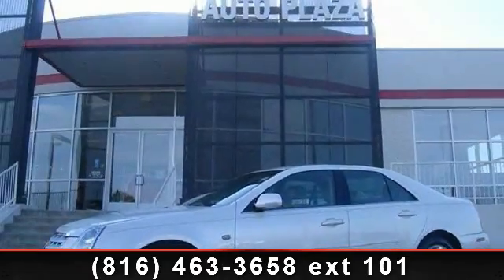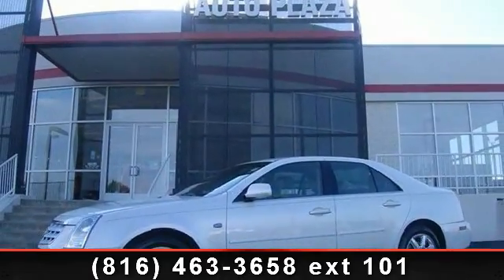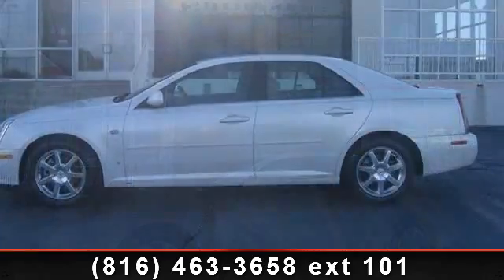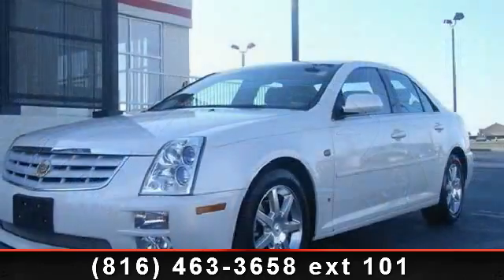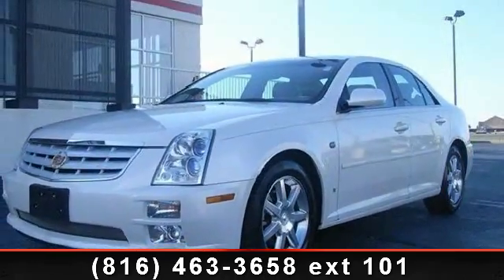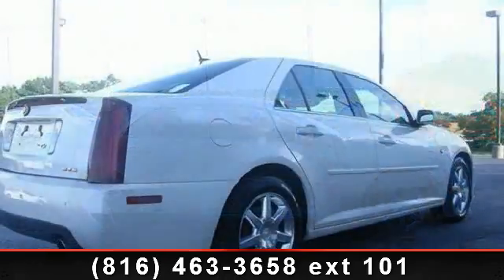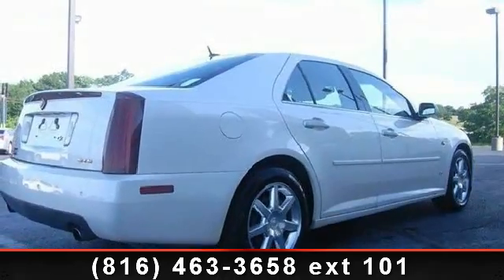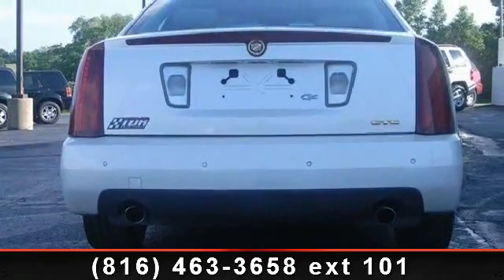2006 Cadillac STS - TDR Auto Plaza - Kearney, MO 64060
This Vehicle has less than 97k miles* Includes a CARFAX buyback guarantee*** Does it all!!! Want to feel like you've won the lottery? This V6 will give you just the feeling you want, but the only thing your long lost relatives will be after is a ride... Great safety equipment to protect you on the road: ABS, Traction control, Curtain airbags, Passenger Airbag, Front fog/driving lights...Other features include: Leather seats, Power locks, Power windows, Auto, Climate control...